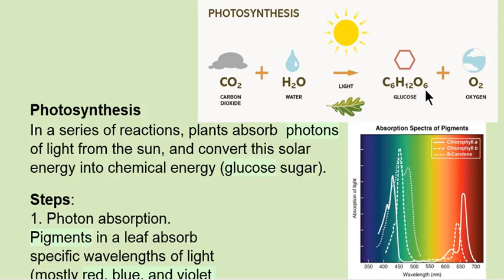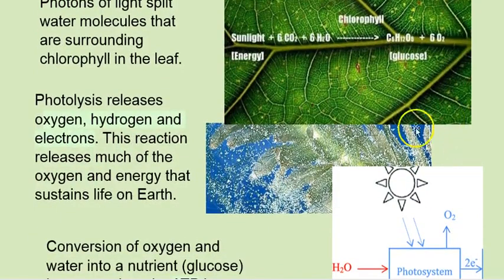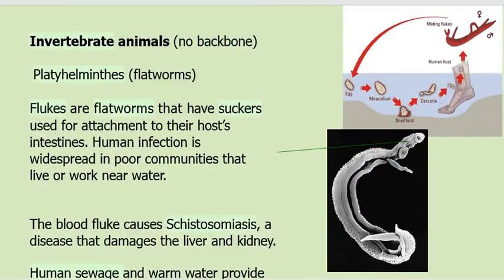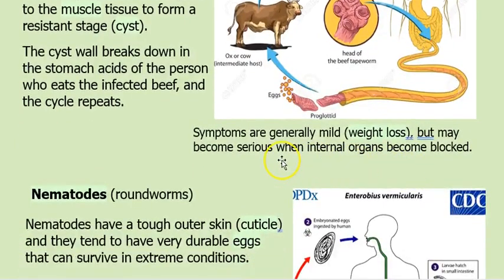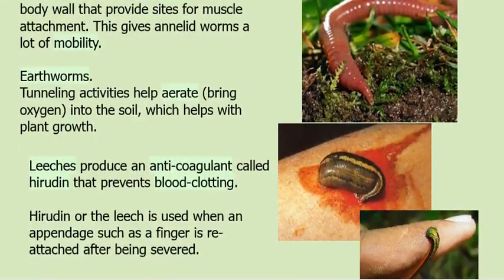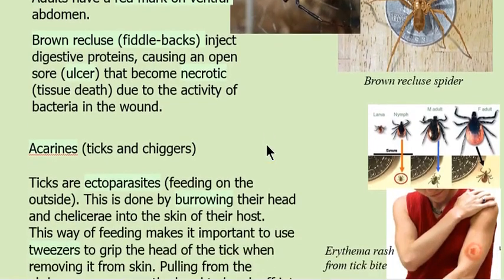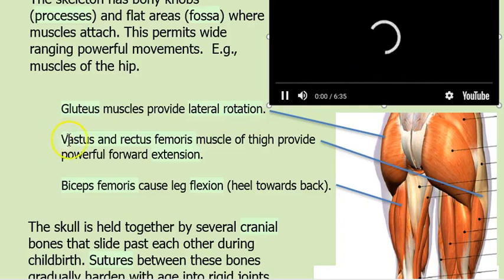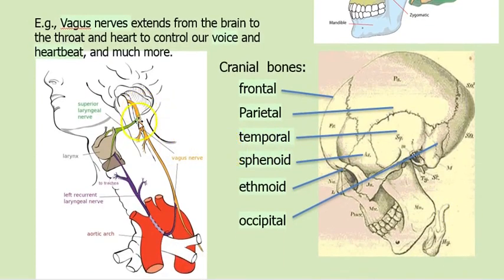Basics of plants and animals